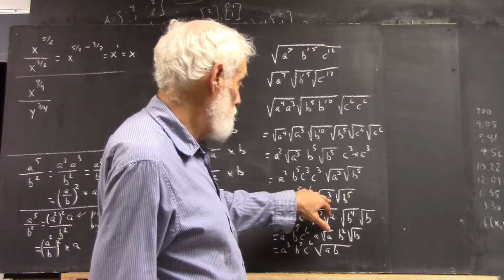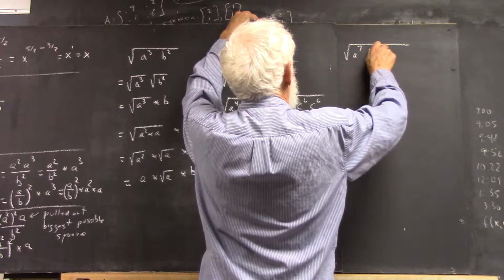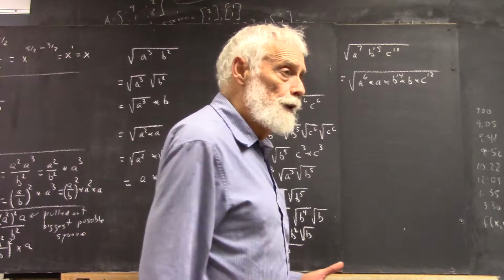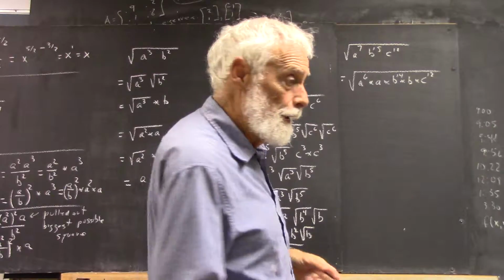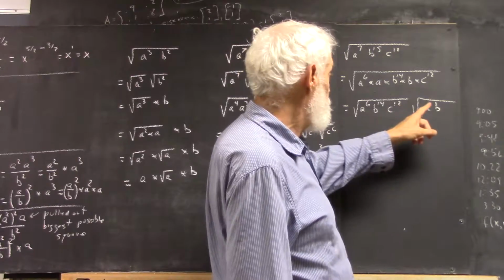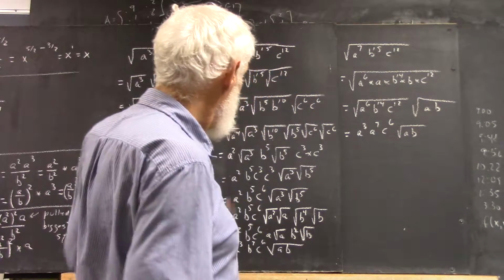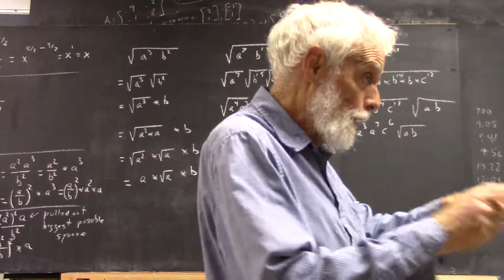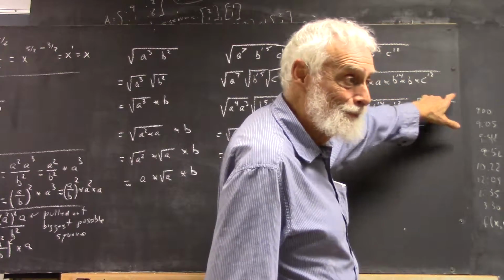dagmcr 2978 simplifying preceding expression in half as many steps 4